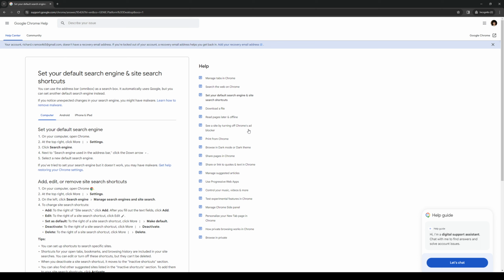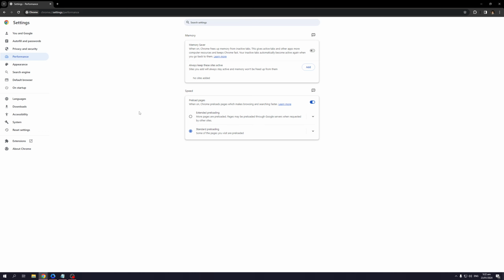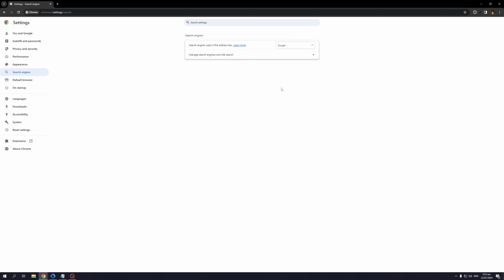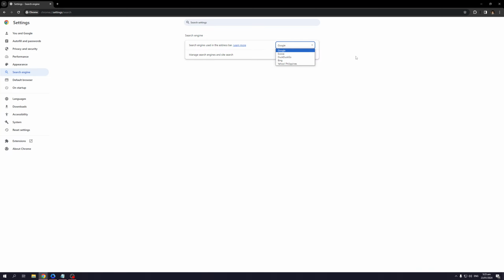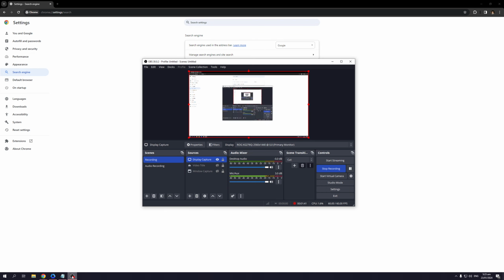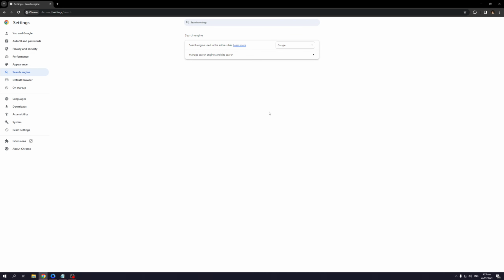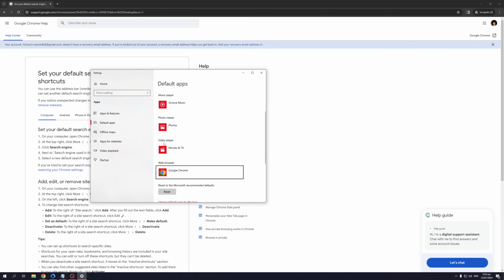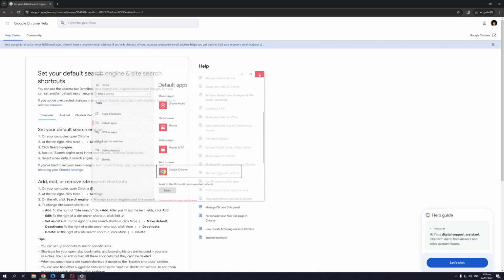How To Remove Yahoo To Google Chrome (Step By Step 2025)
How to#Tutorial#HelpMeSolve

How To Change Yahoo To Google Chrome (Step By Step 2025)
Learn how to change Yahoo to Google Chrome with this step by step tutorial for 2025. Say goodbye to Yahoo and hello to the user-friendly and modern interface of Google Chrome. Upgrade your browsing experience now!